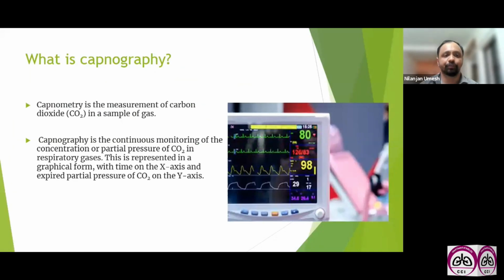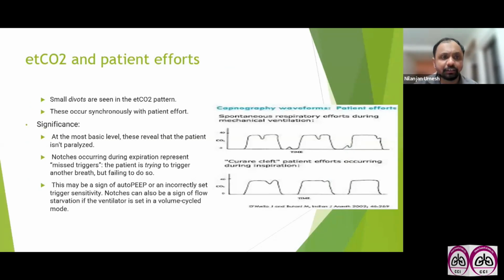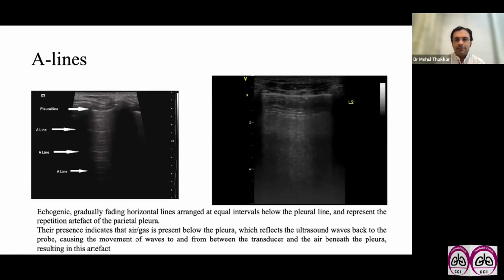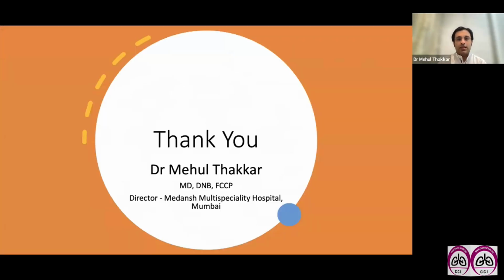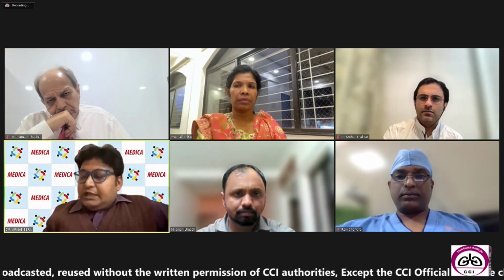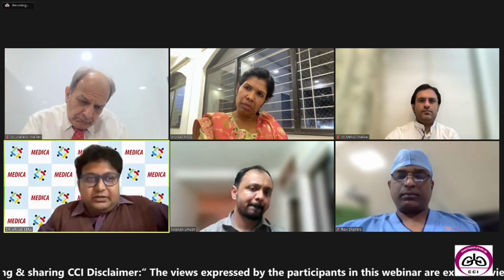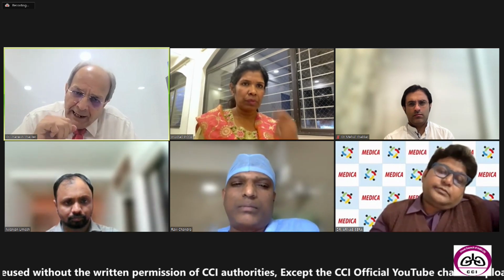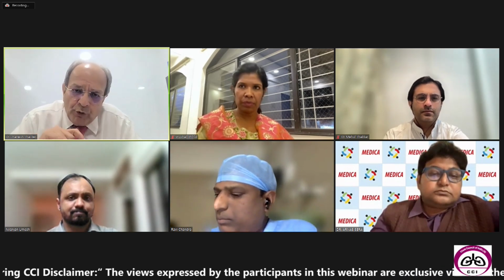Monitoring Critically Ill Patient in ICU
"Lines and waveforms.
Helps to save the most critical patient "

CHEST COUNCIL OF INDIA Brings a Webinar on "Monitoring a critically ill patient in ICU"

The moderator is Dr Vrushali Khirid Khadke, Pune

Thoracic surgeon-
Dr Jnanesh Thacker, Ahmedabad
Dr Ravi Chandra, Bengaluru

Intensivists-
Dr Nilanjan Umesh, Kochi
Dr Arnab Bera, Kolkata

Pulmonologist
Dr Mehul Thakkar, Mumbai

Please login this Thursday 14th December 8pm onwards by clicking

CCI President

CCI Secretary